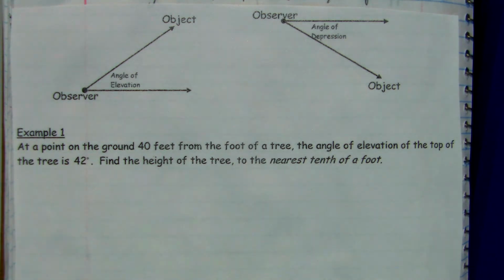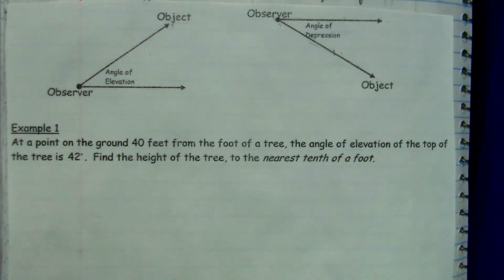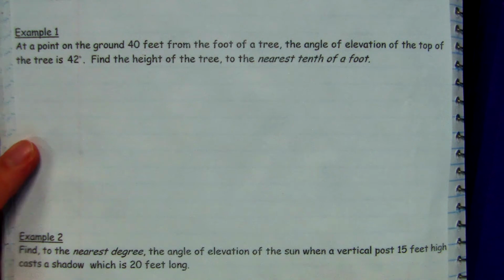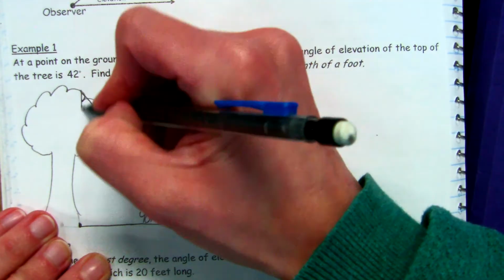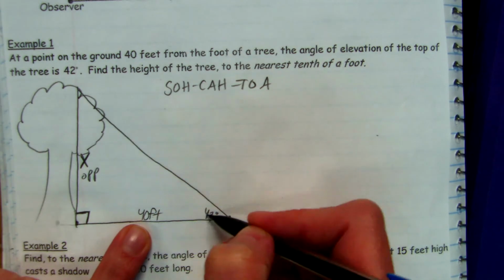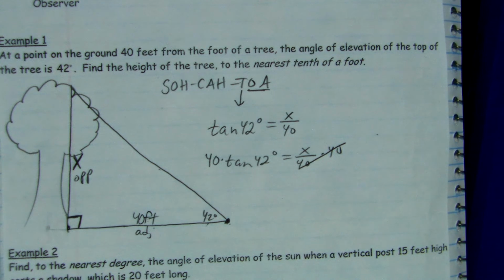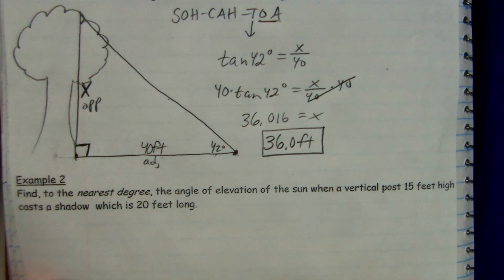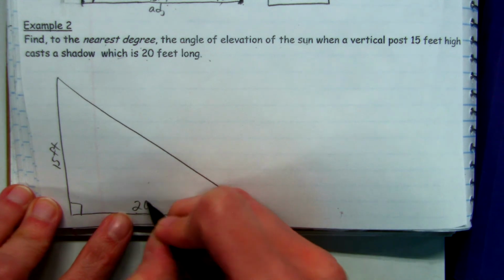Trig Story Problems Angles of Elevation and Depression